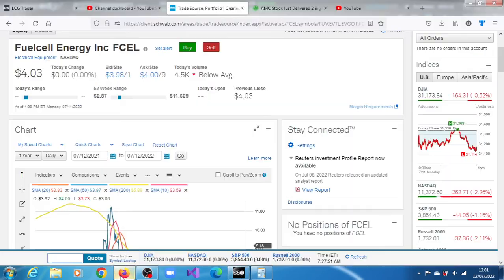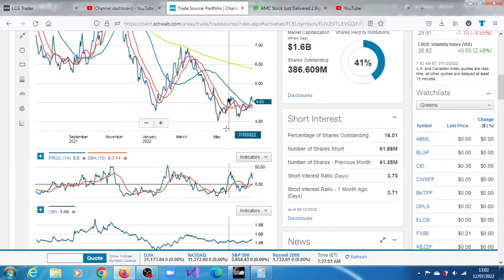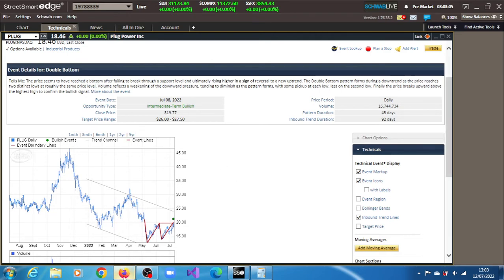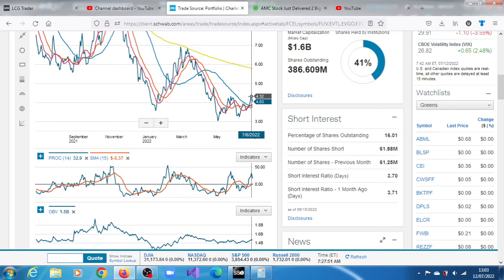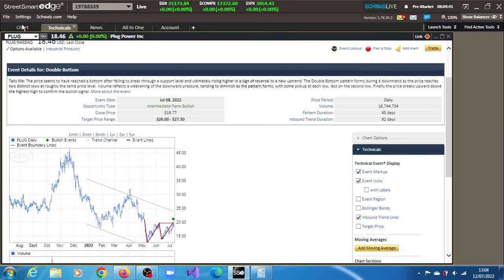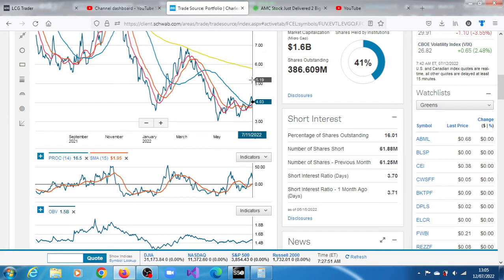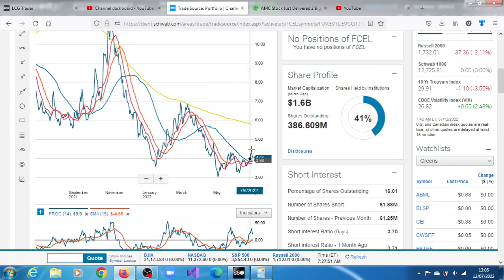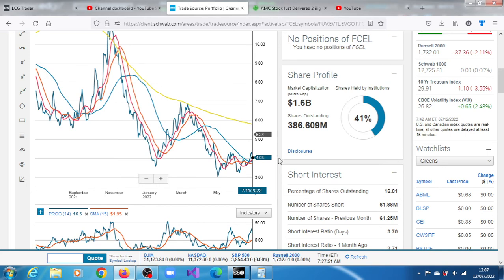FCEL Stock Flashes Bullish Signal, New Upward Trend Likely. Should I Buy Now?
Through its molten carbonate fuel cell technology, FCEL sequestrates carbon and greenhouse emissions from existing coal or gas-fired power plants. FuelCell’s technology enables it to achieve a 90% carbon capture rate for a marginal increase in power operating costs.
FuelCell Energy (FCEL) said Monday Jan.27 2021 that it has reached a settlement with Posco Energy and its subsidiary, Korea Fuel Cell, over disputes related to access to Asian markets.---9:15 AM ET, 12/27/2021 - MT Newswires
The stock has a history of dramatic swings, including a 14.6% pop during its last report, but has only settled higher the day after three of its last eight reports.